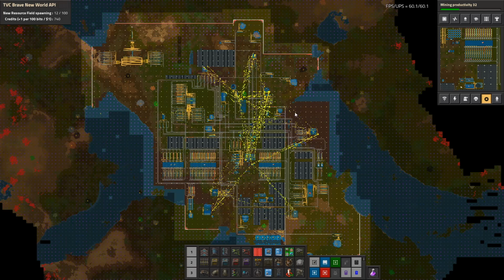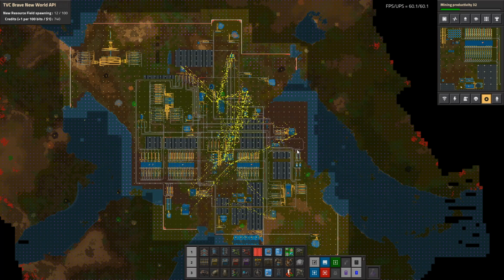Factorio 0.18 Brave New World Recap #11 TRAIN BUS DESIGN | Livestream Footage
FACTORIO BRAVE NEW WORLD

Factorio series live streamed on Twitch with "Braver New World" mod/scenario.
This video series is a weekly recap of the progress of the live streams aiming to compress 12 hours of live stream content into a short summary.

Key features:
- Braver New World scenario: No characters, so everything must be built with robots
- Twitch Subs and re-Subs on stream generate nearby resources

Schedule:
Streaming on Twitch Tuesday, Thursday and Sunday at 20:00 CEST
Recaps weekly on YouTube